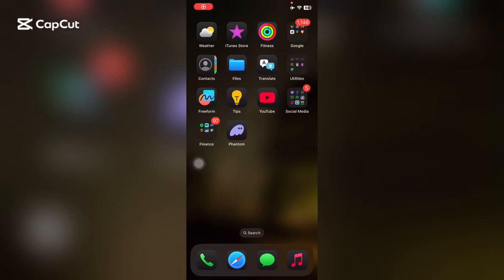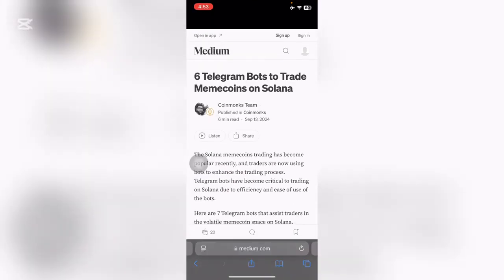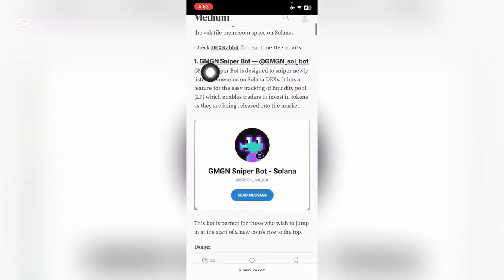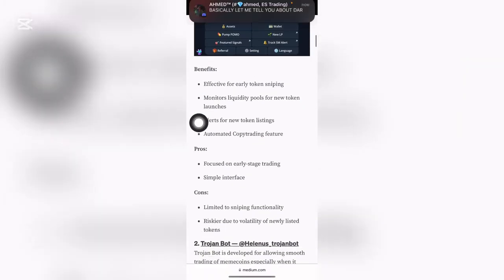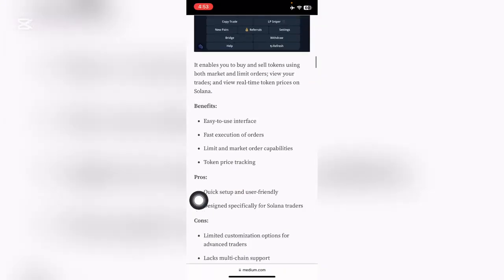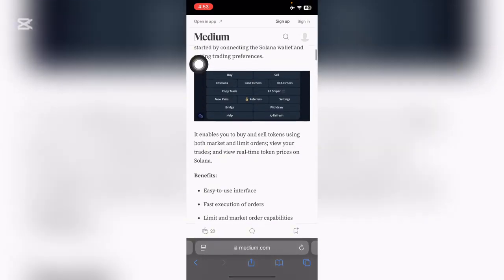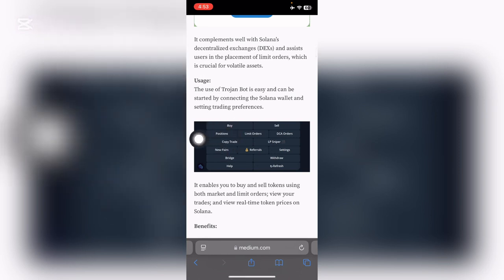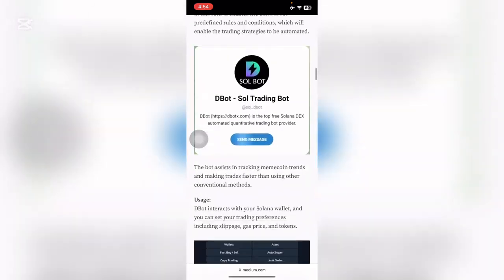How To Use Telegram Sniper Bot For Solana Coins (And Meme Coins!) - Full Guide